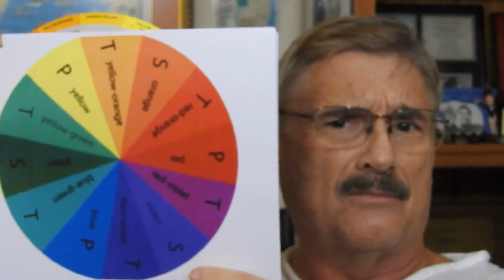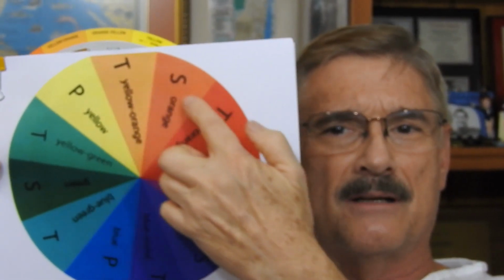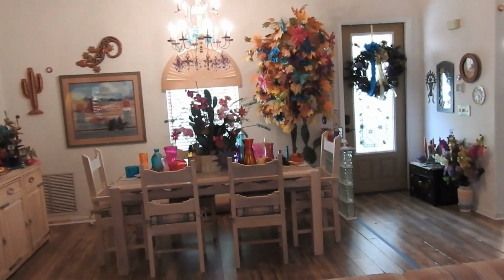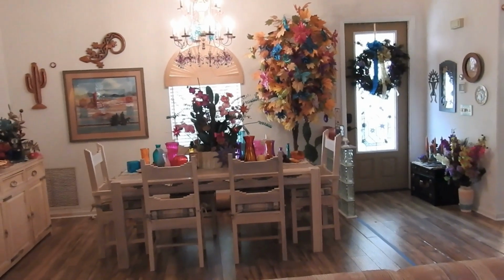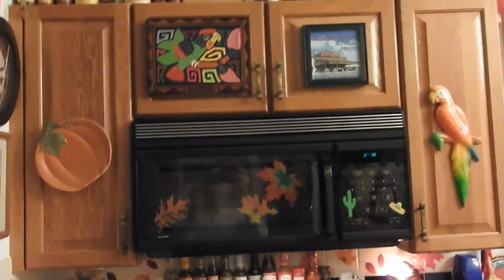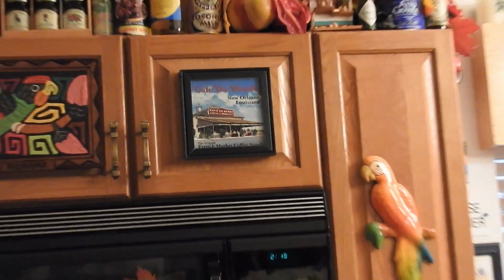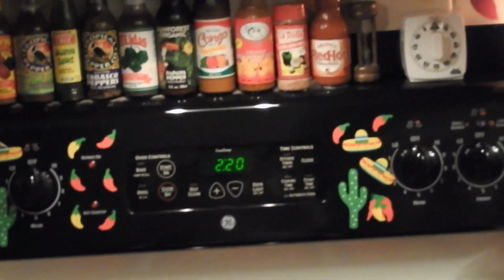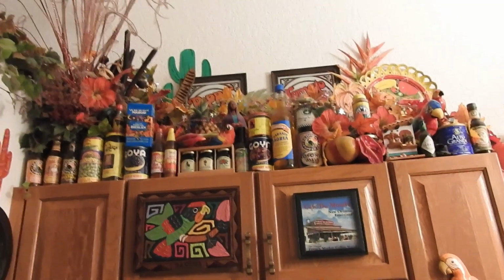This Colour Tool Will Make Your Living Space Be Great!!!🌈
No need to feel at all "lost" when contemplating a new or a better "look" for your interior spaces!!

A handy and quite dandy cardboard, or possibly bendable plastic, little, super-cool item that you can probably get at any paint or crafts' stores called a standard "colour wheel," will help you make your apartment, flat, or home look EXCATLY like that any interior designer who snobbishly might give you advice on decorating in your own home, or on TV!!

Save the exorbitant hourly fees of some overpriced interior designer, and with that fee saved, buy yourself something nice to reward yourself for the job you are about to do!

The "wheel" makes colour choices remarkably foolproof and easy.  Coordination of two or more colours in a so-called "scheme" also becomes relative "child's play," friends!  I can guarantee that!  Follow the simple tips that I give on this next video, and you will be able to rest easier...your home will turn out absolutely a knockout!

Let your friends see that you have a talent that makes other mortals absolutely cringe with fear.  They will think that you are a genius...you WILL know better!  It will be OUR little secret, and I won't tell!

I hope that you find this show fun and helpful and we both are honoured that you are here with us!  Yes, you ARE family!!

See you again, soon!  Paul.